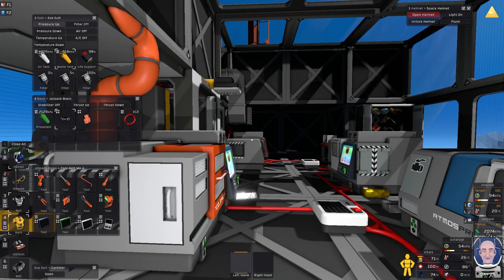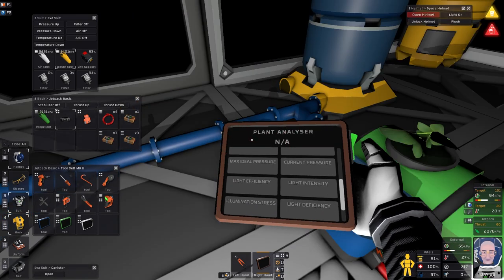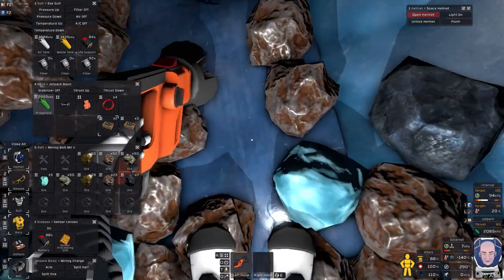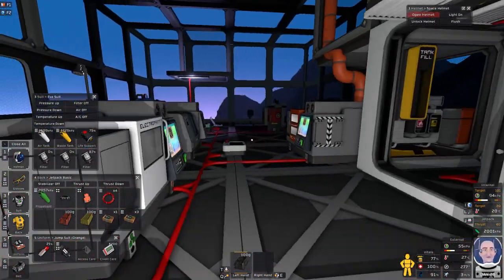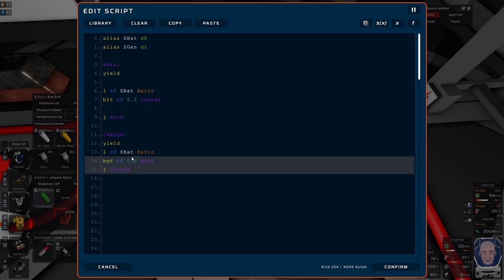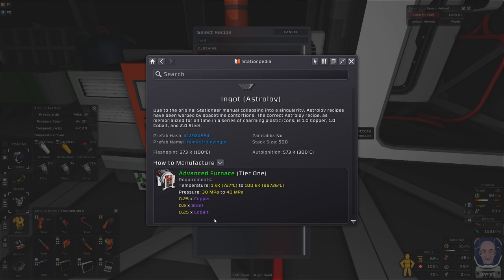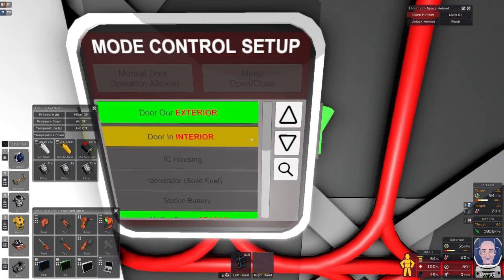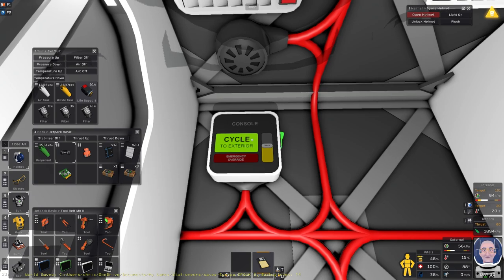Advanced airlock on Europa - Stationeers Ep9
Upping the anti - A new stationeers europa start.

Welcome back to Stationeers, in this new series we kick off on Europa, one of the "challenging" celestial starting locations.

It is time to automate the solid fuel generator to conserve our coal and reuve the risk of running out of power. One done we then automate the airlock using the Advanced Airlock board for the console.

To understand how your channel is really doing, and to gain access to tools like Thumbnail Maker, and Title Generator and gain access to more info than you can shake a stick at, they the affiliate link below for VidIQ

Chapters

00:00:00